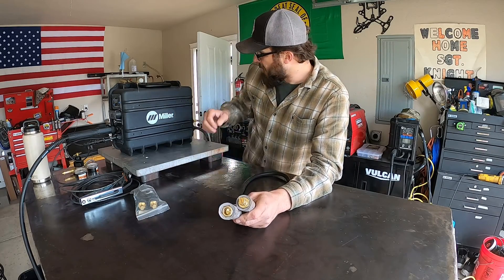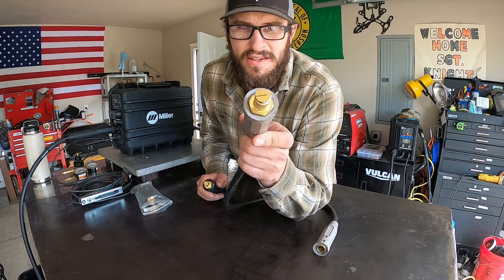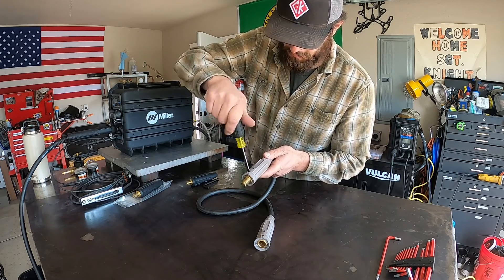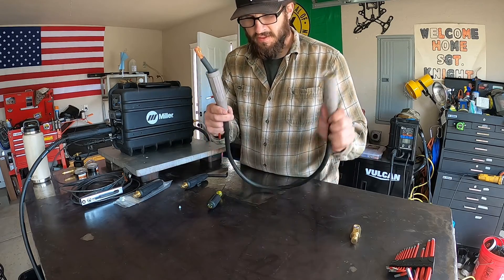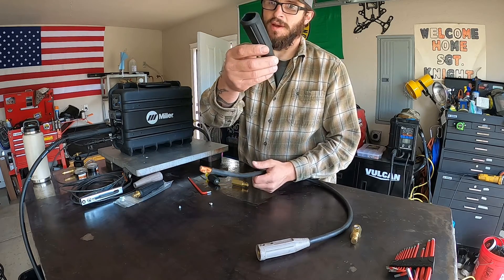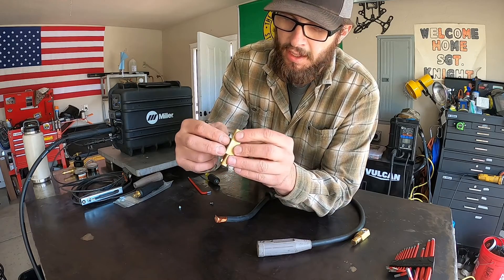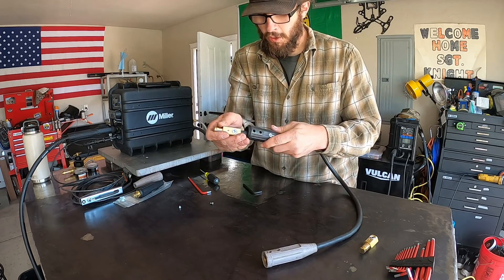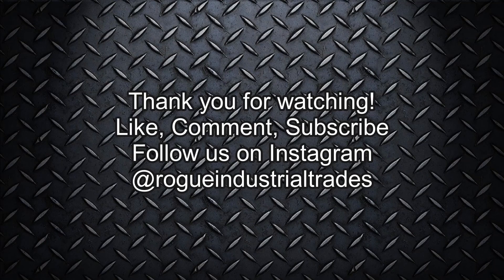How to Attach a Welding Connector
Changing over from Tweco to a Dinse connector.